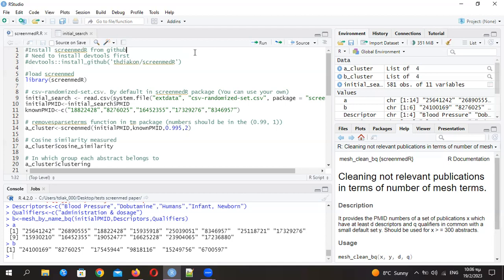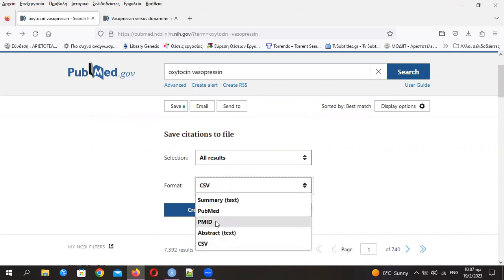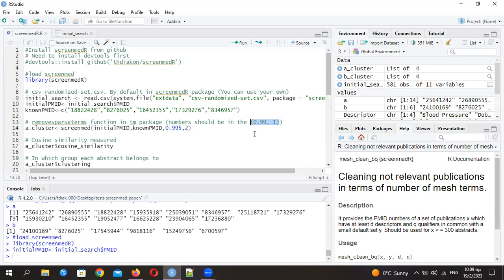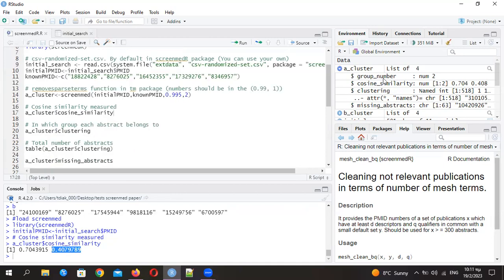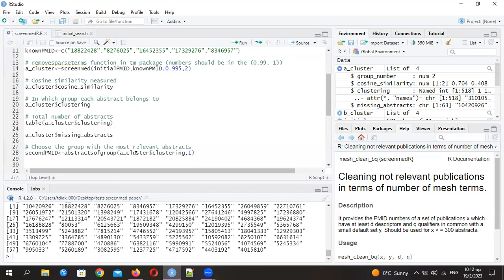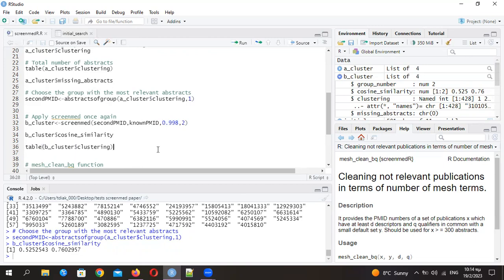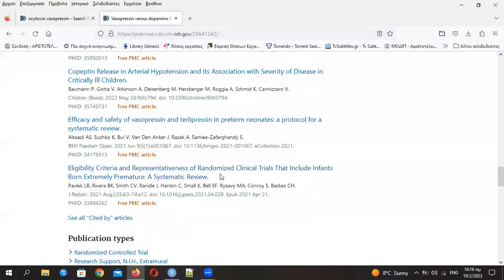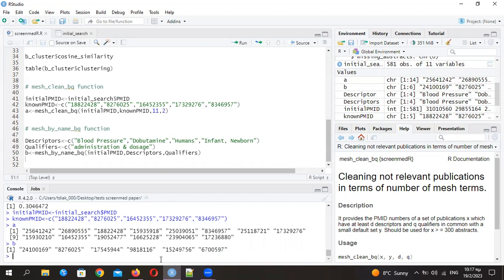ESMARConf2023: {screenmedR} tutorial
Presenter: Theodoros Diakonidis
Authors: Diakonidis, Theodoros
Session: Tutorials 9
Title: ScreenmedR A Package for Automatizing the screening of Publications for Systematic Reviews – Meta-Analyses
Abstract: What follows is the introduction of a new program in R computing language, which aims to save every researcher a lot of time often spent in sifting publications coming from a Pubmed search, in order to identify relevant information for a systematic review or a meta-analysis. Supplying an input of 4-5 publications, the researcher believes that belong to the study, the program and most specifically the function screenmed(), can diminish the initial pubmed search up to 80% with almost 100% accuracy. The program accesses the abstracts of the publications and applies text mining methods in combination with hierarchical clustering, to build groups of abstracts on grounds of text resemblances. As a second step, it checks the resemblances between the groups of abstracts and the relevant 4-5 publications using cosine similarity in order to sort out the suitable ones. It also provides 2 functions which use mesh terms definitions to recognize similarities between publications. mesh_clean_bq()to identify common mesh terms between two groups of publications and mesh_by_name_bq()to sort out specific mesh terms from a group of publications.